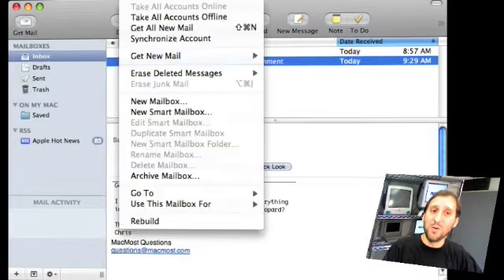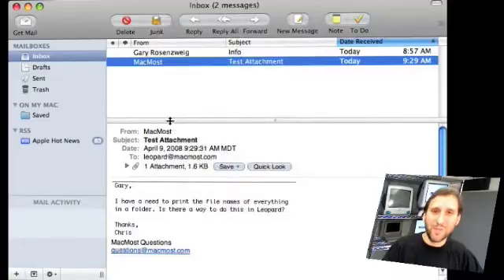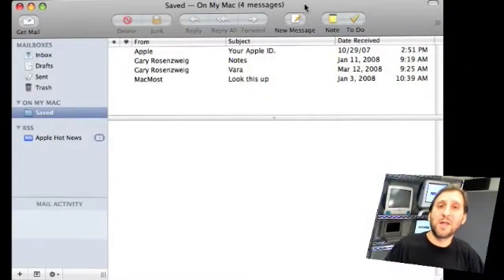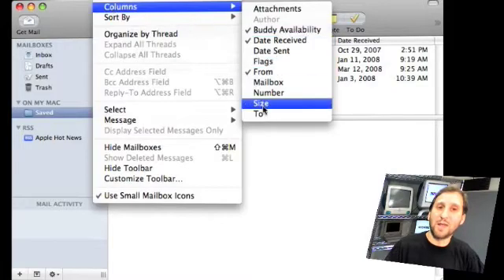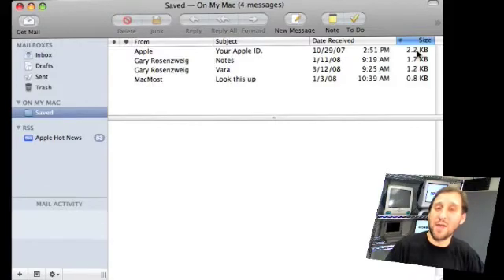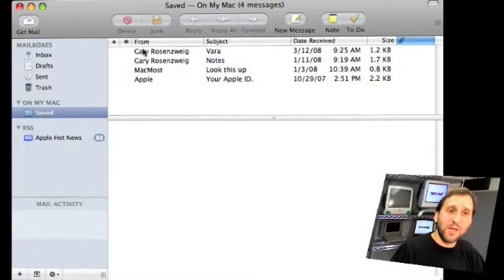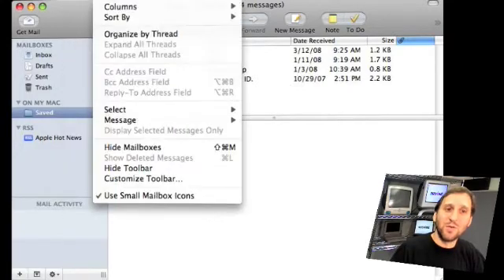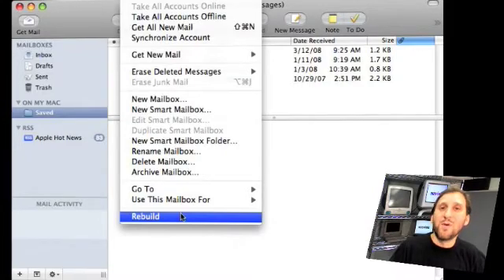MacMost Now 67: Optimizing Mail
Gary Rosenzweig takes a look at how to clean up and optimize Apple Mail to save some hard drive space and speed it up.